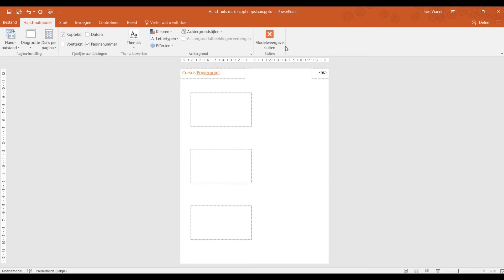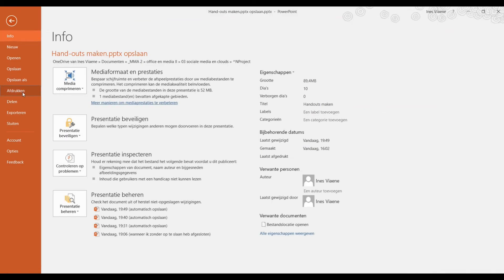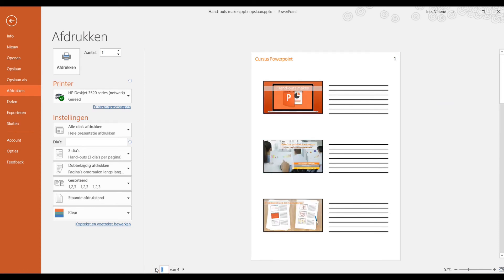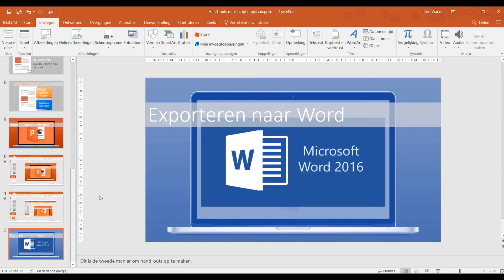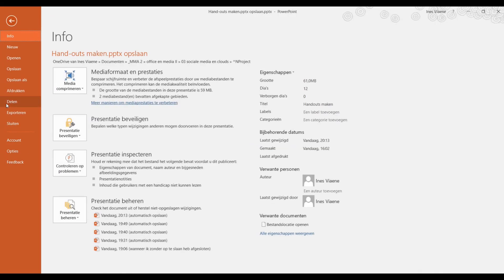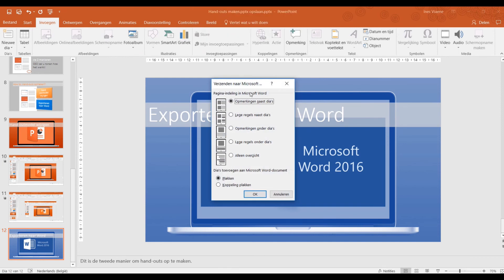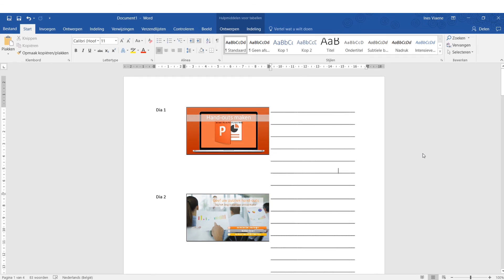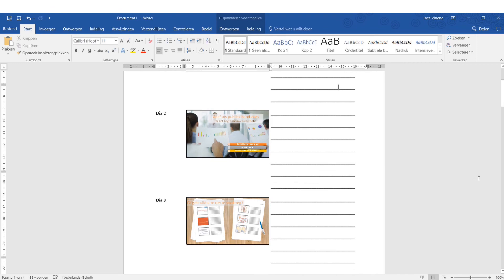Hand-outs maken in Word en PowerPoint 2016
In dit filmpje krijg je een zeer uitgebreide uitleg over hoe je hand-outs maakt in Word en PowerPoint 2016.